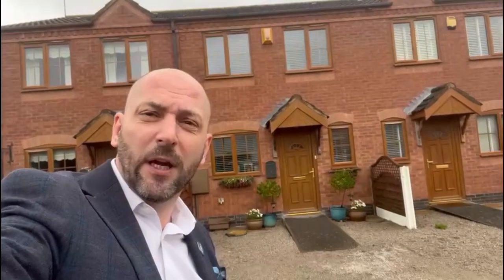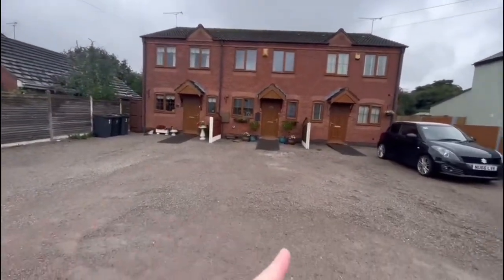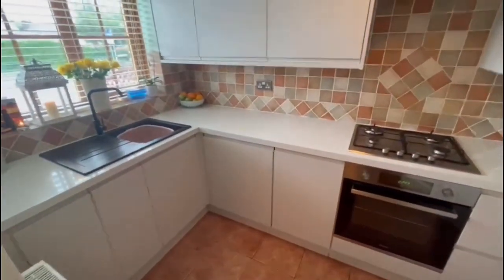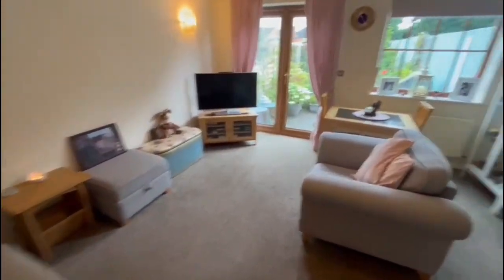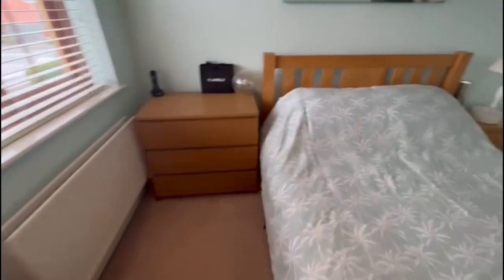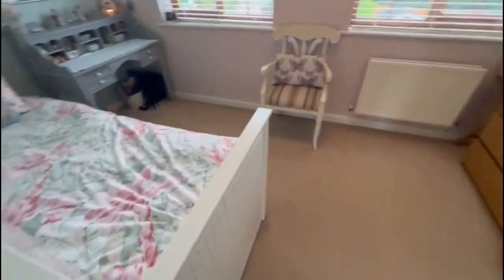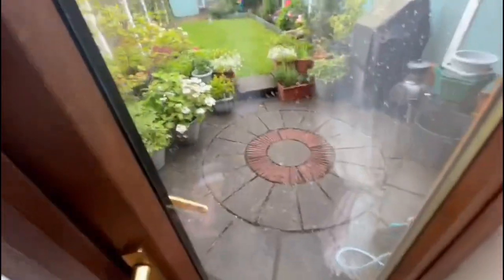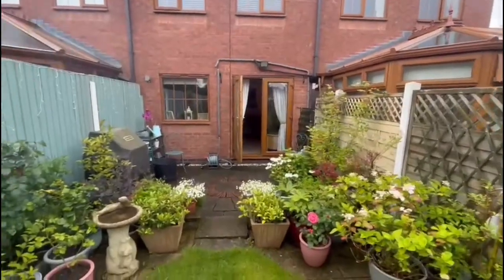House for Sale in Bulkington- Withybrook Road with Sheldon Bosley Knight